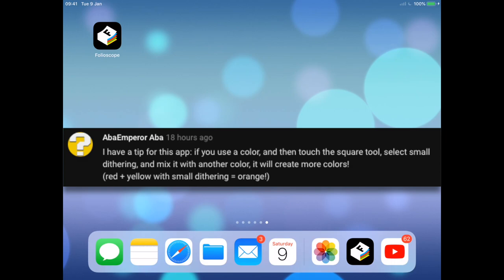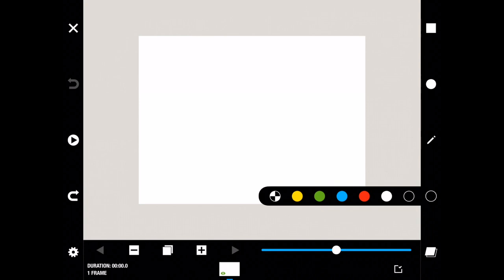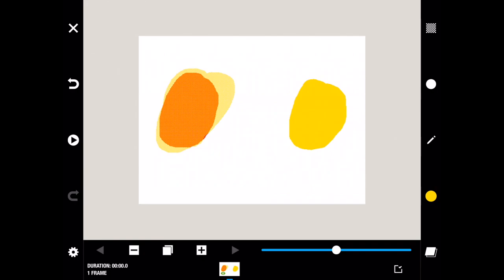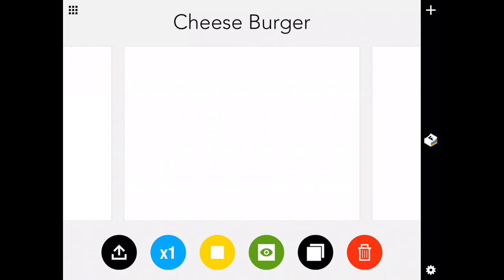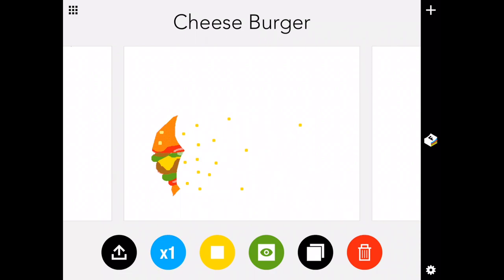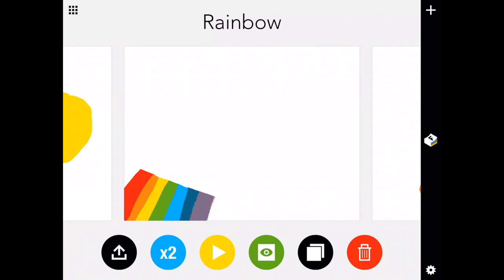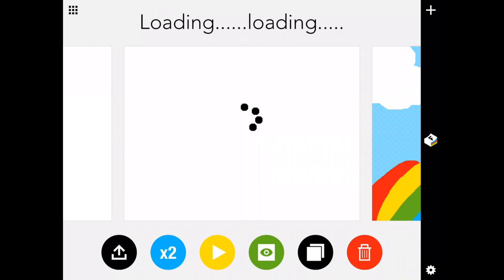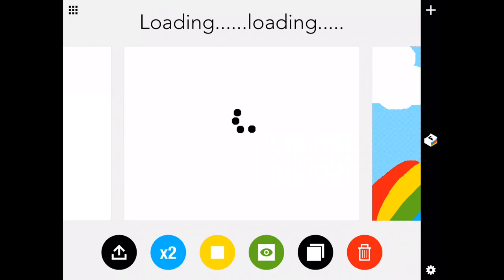Folioscope How To Get More Color - iOS Game | Let's Play #2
Welcome to our second Folioscope video. In this video, Kira and I (Daddy Tom) will show you how to create new colors - thanks for a very helpful tip from Abaemperor Aba who commented in our first Folioscope video

Folioscope is a great app for creating your own animations! The GIF files can be saved and shared online, with friends and families. It is available on iPhones and iPads.

Any questions, please feel free to drop me a comment.

My channel is called Cool Geek Tom and I post products reviews, How To videos and sometimes some casual Let’s Play gaming videos. Your support is much appreciated :)

Tom